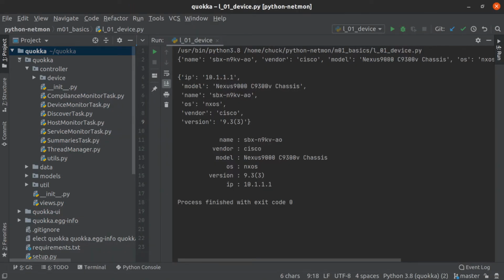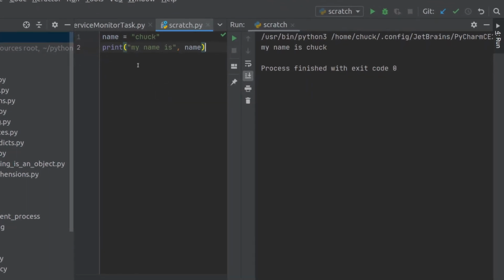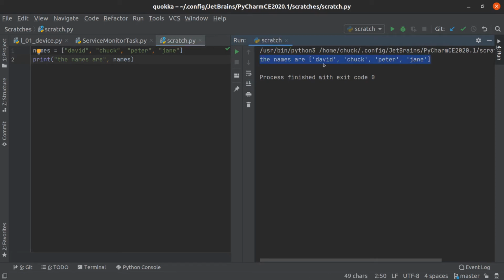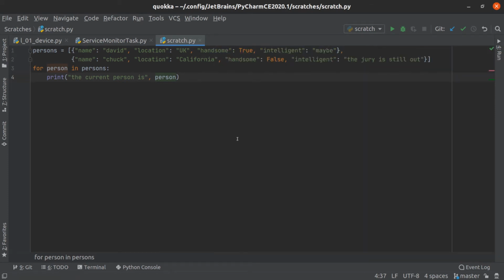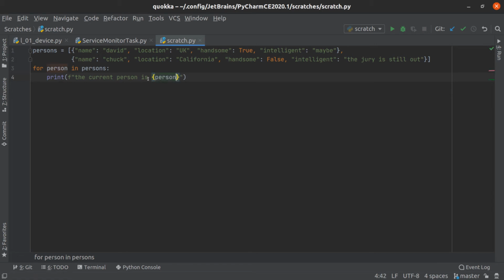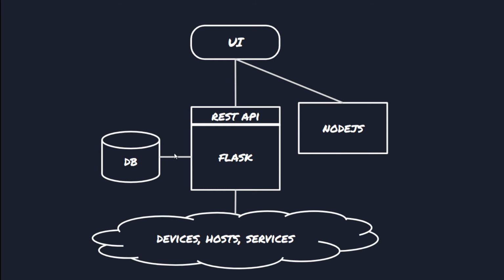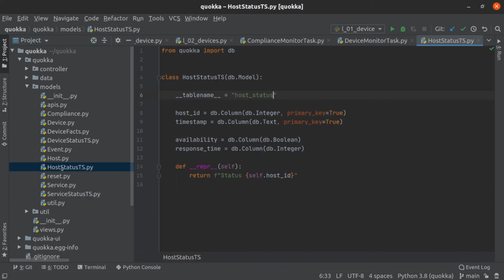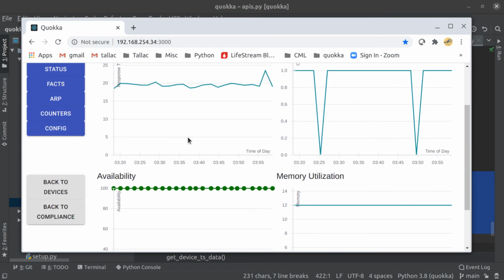Week 02 Python Basics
Some of the most fundamental basics of the Python programming language.